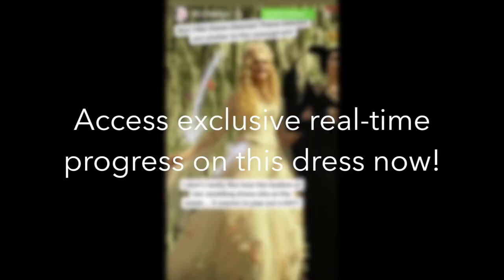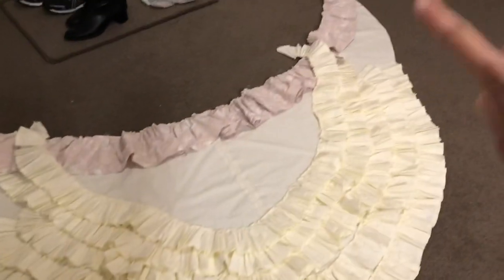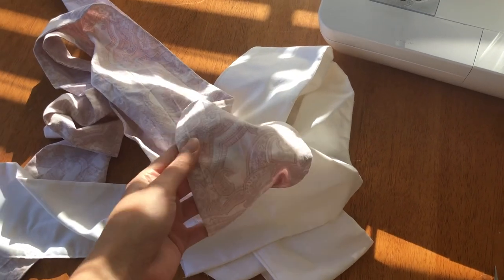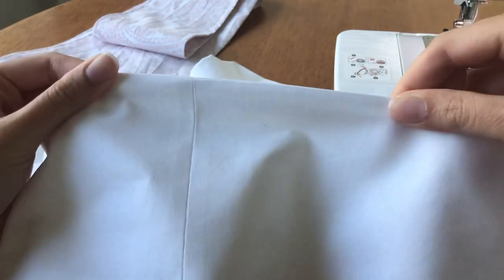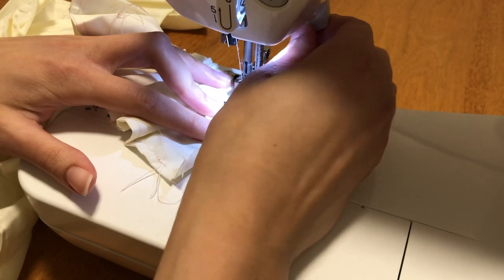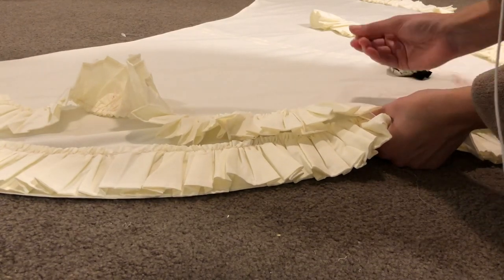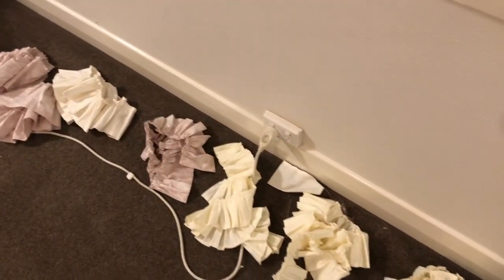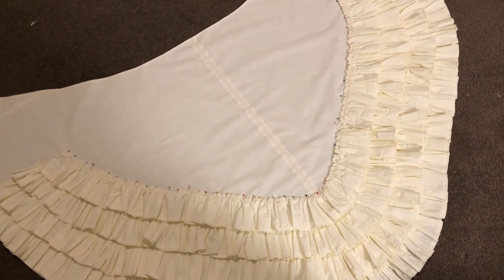Live-Action Aurora’s Wedding Dress Vlog #14: Sewing On Train Ruffles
Follow along the making of Aurora's Wedding Dress from the Disney live-action film Maleficent: Mistress of Evil (2019). This dress is based on the concept art by Brooke Dibble and costume design by Ellen Mirojnick, with my own little twist as usual!